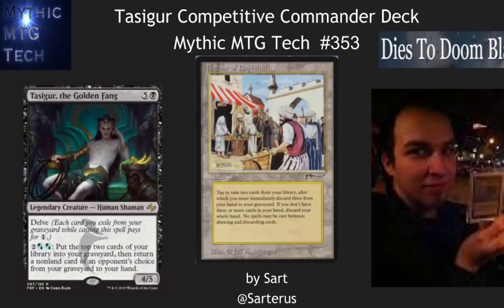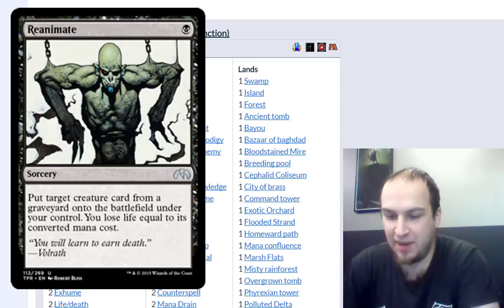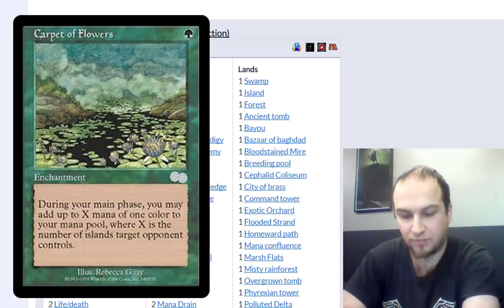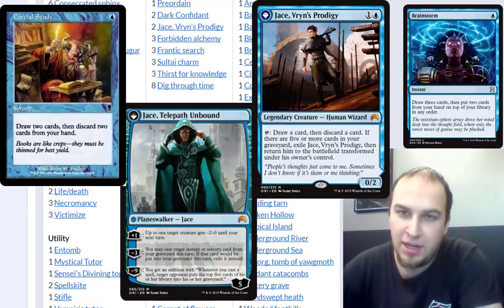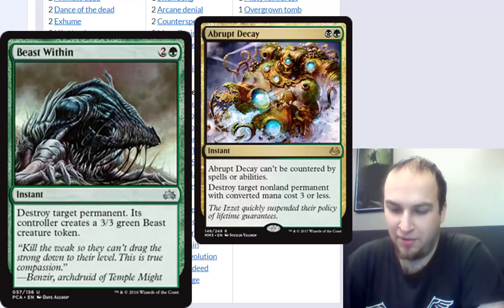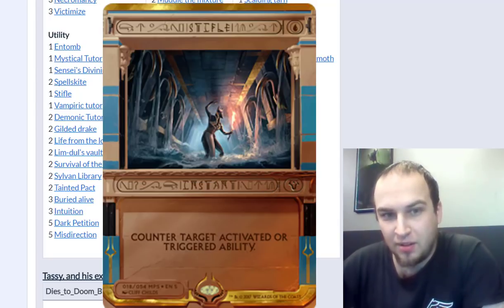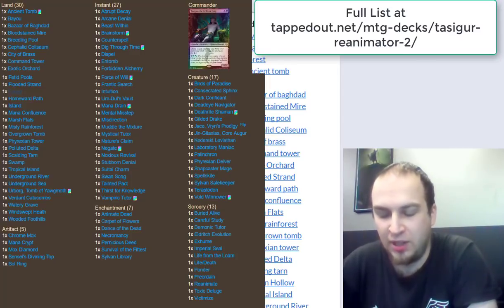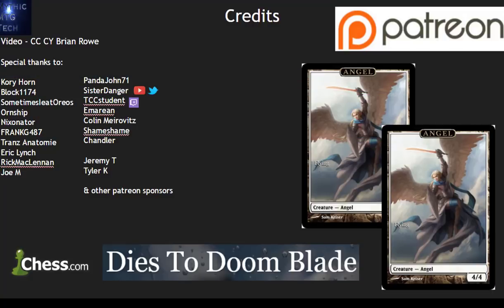Tasigur Competitive Commander Deck - Mythic MTG Tech # 353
Super competitive non-budget combo reanimator deck by Dies to Doom Blade a Seattle local Commander spike!

List:
Land (30)
1x Ancient Tomb
1x Bayou
1x Bazaar of Baghdad
1x Bloodstained Mire
1x Breeding Pool
1x Cephalid Coliseum
1x City of Brass
1x Command Tower
1x Exotic Orchard
1x Fetid Pools
1x Flooded Strand
1x Forest
1x Homeward Path
1x Island
1x Mana Confluence
1x Marsh Flats
1x Misty Rainforest
1x Overgrown Tomb
1x Phyrexian Tower
1x Polluted Delta
1x Scalding Tarn
1x Swamp
1x Tropical Island
1x Underground River
1x Underground Sea
1x Urborg, Tomb of Yawgmothfoil icon
1x Verdant Catacombs
1x Watery Grave
1x Windswept Heath
1x Wooded Foothills
Artifact (5)
1x Chrome Mox
1x Mana Crypt
1x Mox Diamond
1x Sensei's Divining Top
1x Sol Ring
Instant (27)
1x Abrupt Decay
1x Arcane Denial
1x Beast Within
1x Brainstormfoil icon
1x Counterspell
1x Dig Through Timefoil icon
1x Dispel
1x Entomb
1x Forbidden Alchemy
1x Force of Willfoil icon
1x Frantic Search
1x Intuition
1x Lim-Dul's Vault
1x Mana Drainfoil icon
1x Mental Misstep
1x Misdirection
1x Muddle the Mixture
1x Mystical Tutor
1x Nature's Claim
1x Negate
1x Noxious Revival
1x Stubborn Denial
1x Sultai Charm
1x Swan Song
1x Tainted Pact
1x Thirst for Knowledge
1x Vampiric Tutorfoil icon
Enchantment (7)
1x Animate Dead
1x Carpet of Flowers
1x Dance of the Dead
1x Necromancy
1x Pernicious Deed
1x Survival of the Fittest
1x Sylvan Library
Commander

Creature (17)
1x Birds of Paradise
1x Consecrated Sphinx
1x Dark Confidant
1x Deadeye Navigator
1x Deathrite Shamanfoil icon
1x Gilded Drake
1x Jace, Vryn's Prodigy  Flip
1x Jin-Gitaxias, Core Augur
1x Kederekt Leviathan
1x Laboratory Maniac
1x Palinchron
1x Phyrexian Delver
1x Snapcaster Mage
1x Spellskite
1x Sylvan Safekeeper
1x Terastodon
1x Void Winnowerfoil icon
Sorcery (13)
1x Buried Alive
1x Careful Study
1x Demonic Tutor
1x Eldritch Evolution
1x Exhume
1x Imperial Seal
1x Life from the Loam
1x Life/Death
1x Ponder
1x Preordain
1x Reanimate
1x Toxic Deluge
1x Victimize